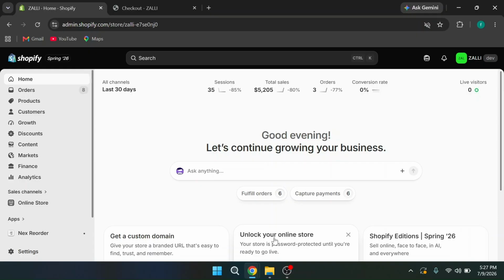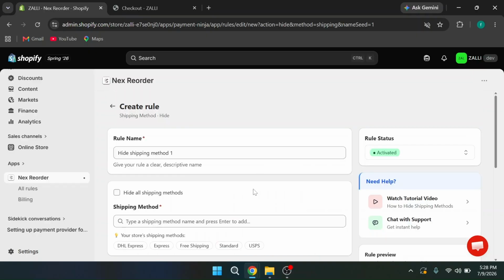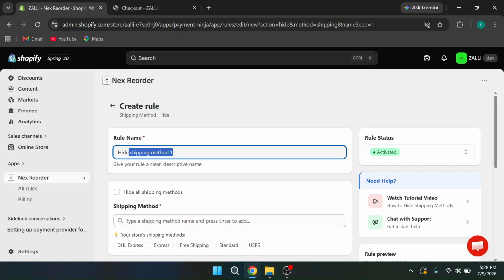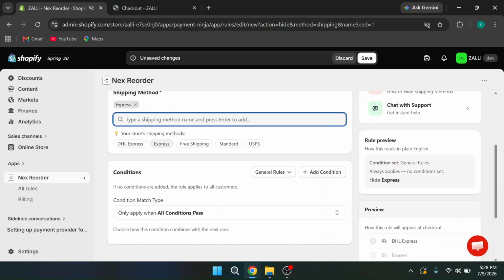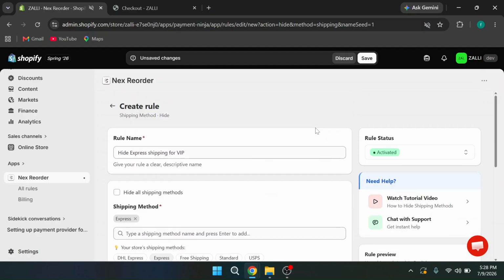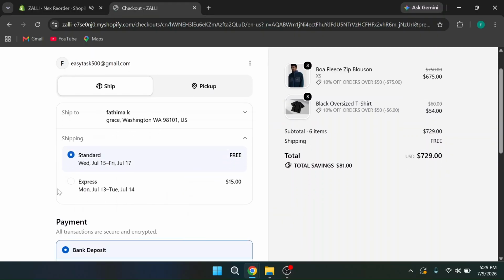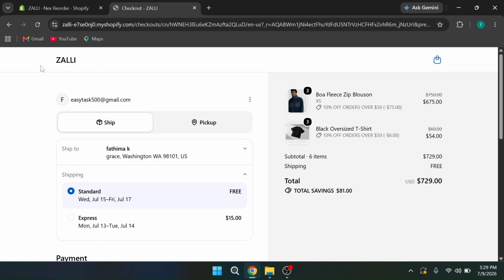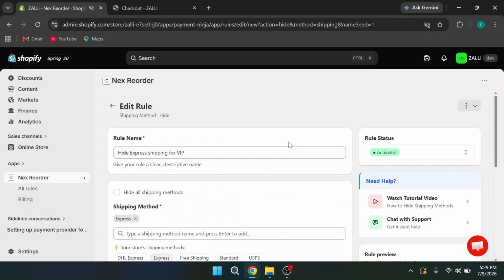Hide Shipping Methods by Customer Tag in Shopify Checkout (Step-by-Step)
Want to hide shipping methods based on customer tags or customer segments in Shopify Checkout? In this beginner-friendly tutorial, you'll learn how to automatically show or hide shipping methods depending on who the customer is.

Customer tag and segment-based shipping rules allow you to offer different delivery options for VIP customers, wholesale buyers, B2B customers, members, or specific customer groups, creating a more personalized checkout experience.